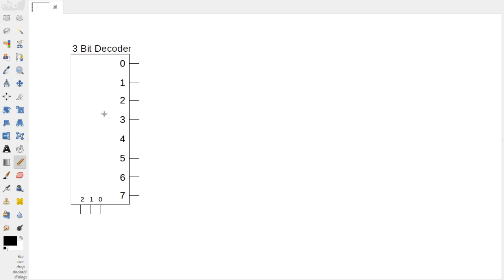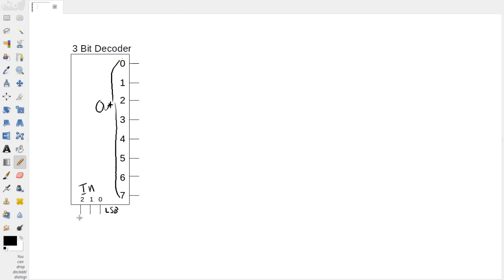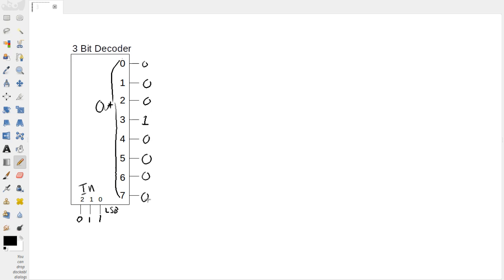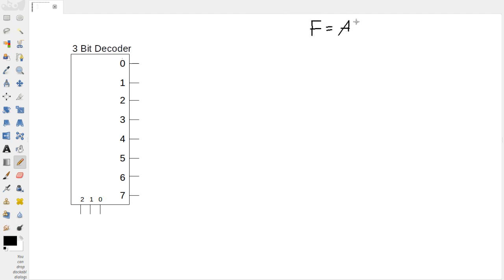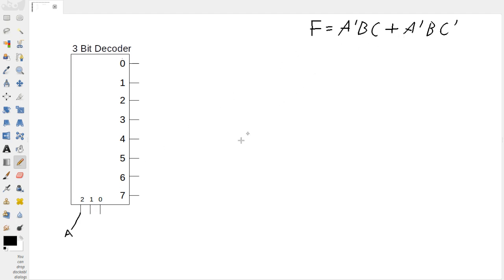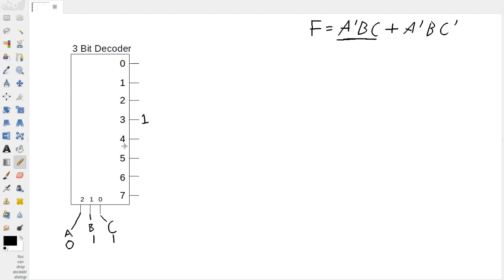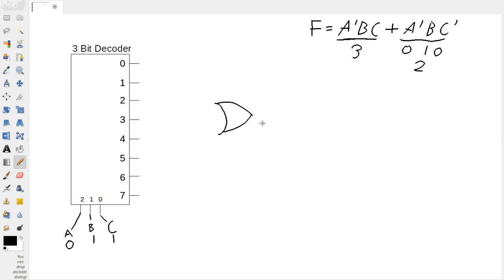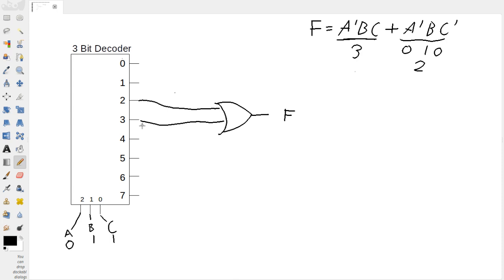Decoders & Combinational Logic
A quick look at what a decoder is and how to implement a Sum of Products Expression with it.